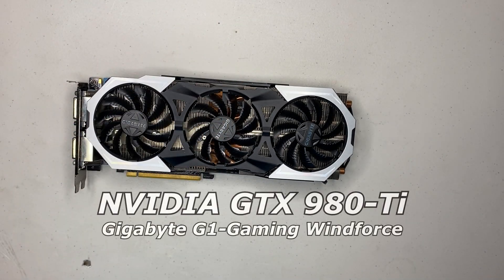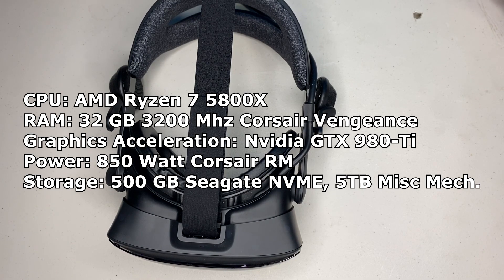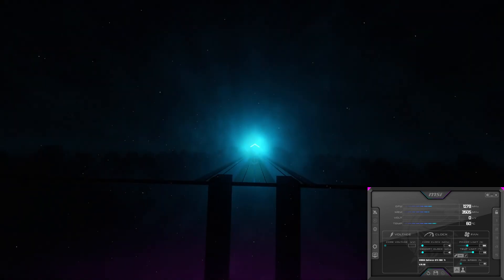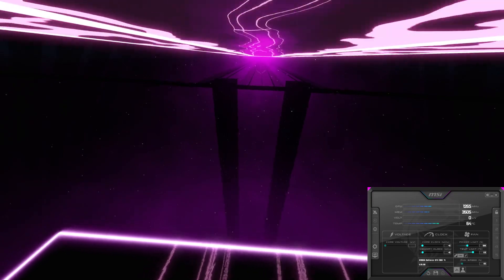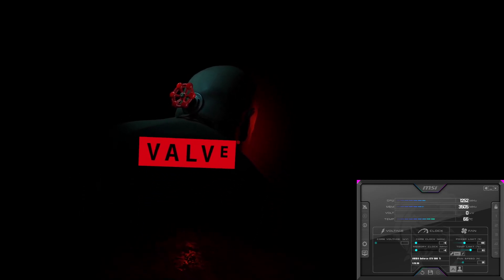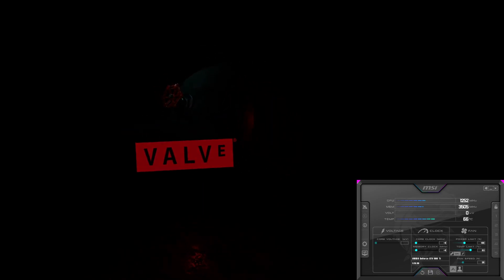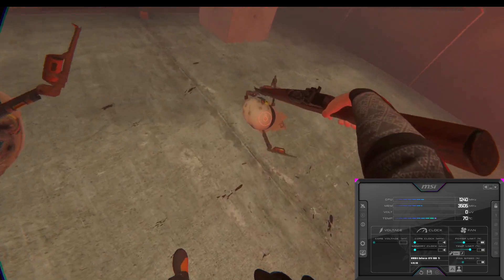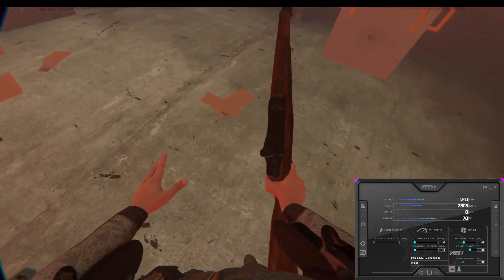Is the GTX 980-Ti a good VR Gaming Card?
ALL METRICS ARE FOR THE GIGABYTE G1 GAMING WINDFORCE CARD. Founders edition and other 980 cards are not measured here.

I should probably clarify some settings here:
SteamVR was set to 120Hz at Automatic Resolution Scaling. I think Boneworks's 90 FPS issue might've been me setting it manually to 90Hz and then changing it back to 120 later. I've had issues with Boneworks at 120 Hz in the past so I think this was me changing the settings on accident without noting them...

Oh god this video was SO DIFFICULT TO MAKE. Dead cards, BIOS hijinks AAA so much. BUT IT'S HERE.
The GTX 980-Ti is one of my favorite GPUs out there. It has a boat load of power for such an old card. If you're willing to turn the settings down it's a fantastic GPU!